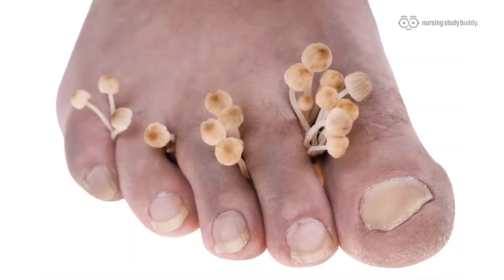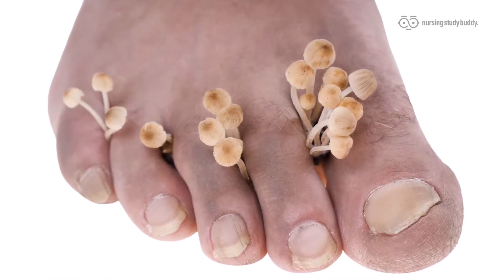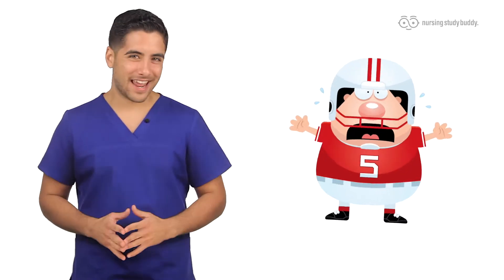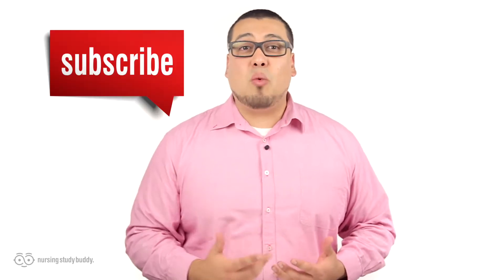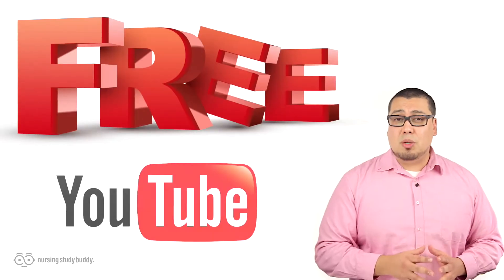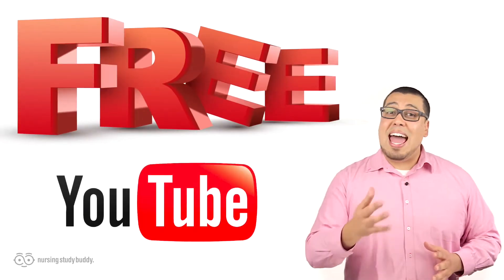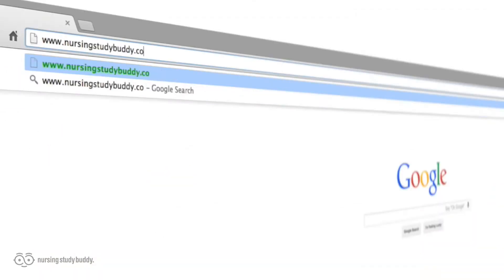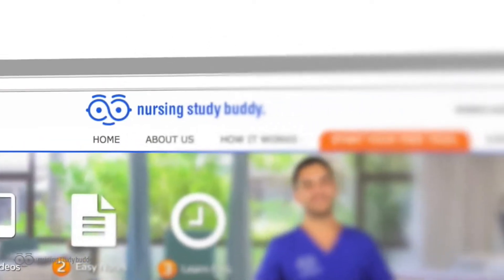Tinea Pedis - Nursing Study Buddy Video Library